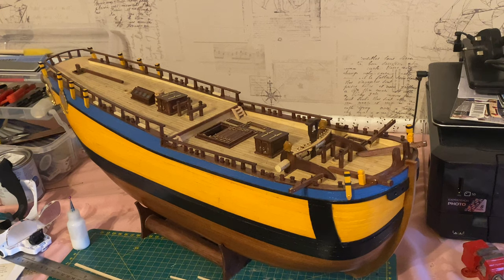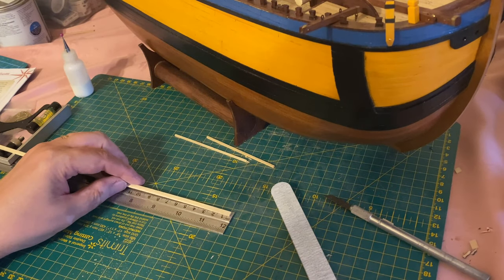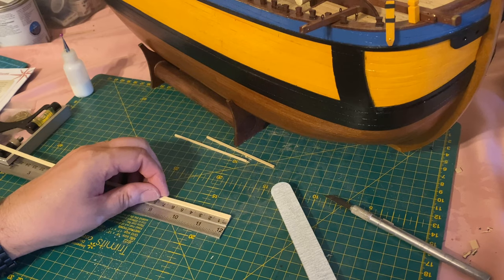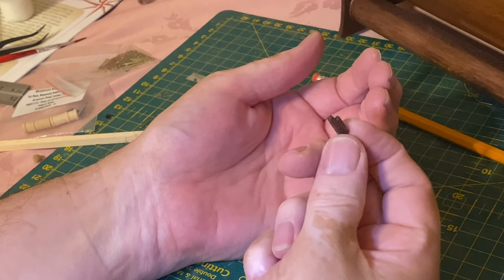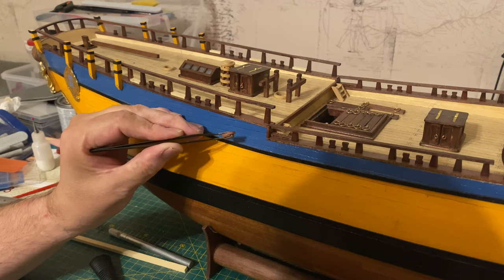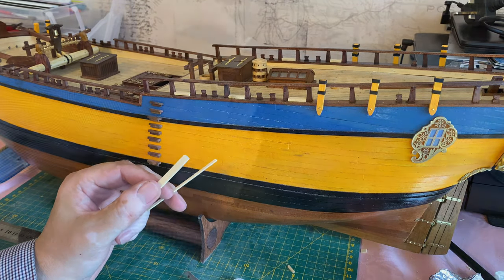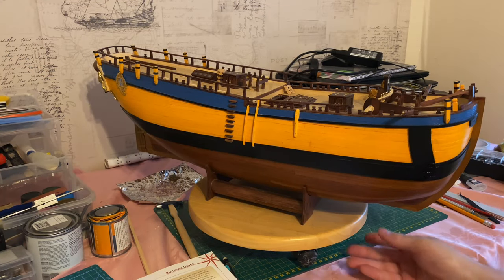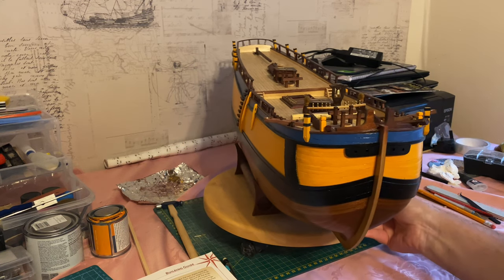Building Endeavour Pt.54 (Gangway, skids n trees)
This the next instalment of my vlog "Building the iconic world famous HMB Endeavour" This Eaglemoss kit is around 11 years old but in great condition and continues to give hours of building fun. Kindly donated to me by my friend Peter Woodhead. I do hope you are keeping up with these weekly videos Pete. If you are new to the channel I hope you will follow along too. Welcome on board.